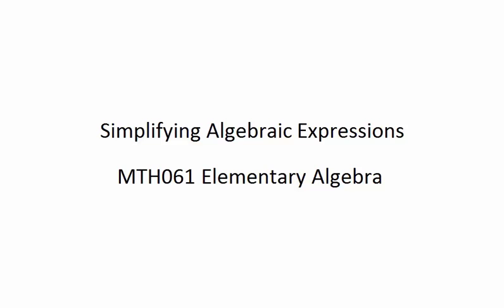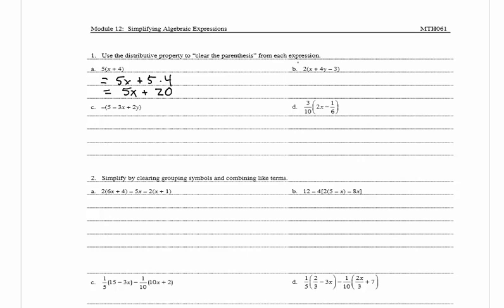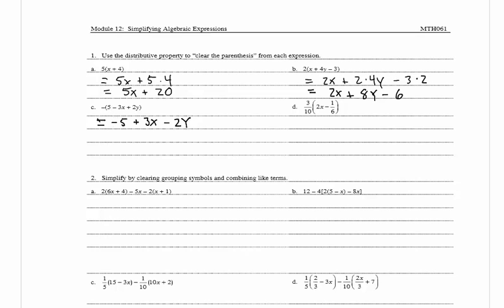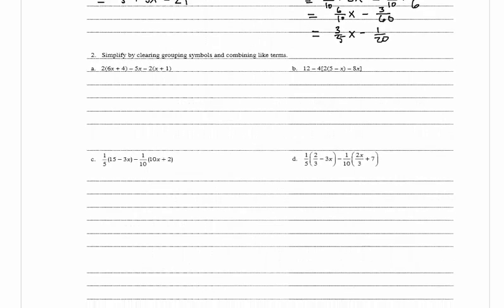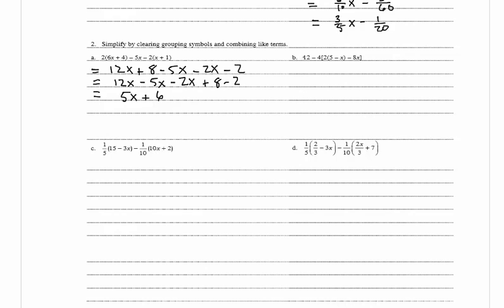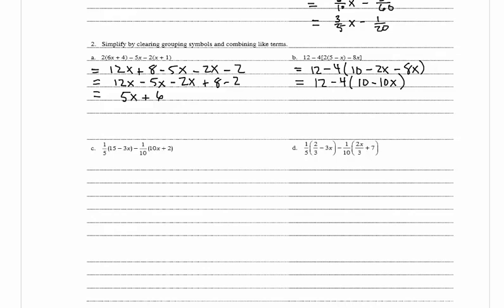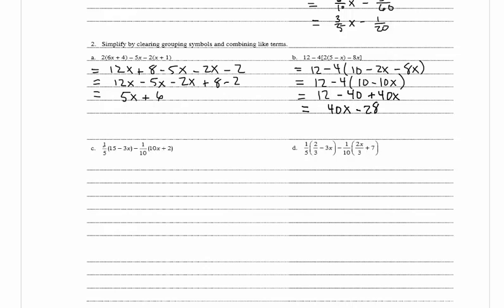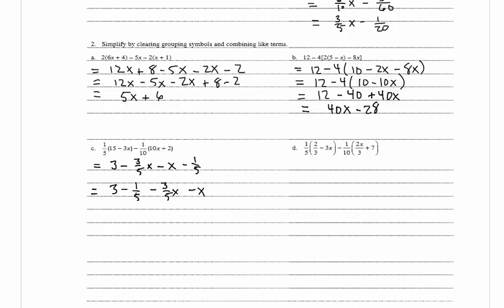simplifying algebraic expressions module 12 mth 061